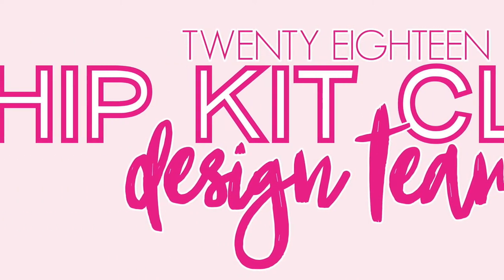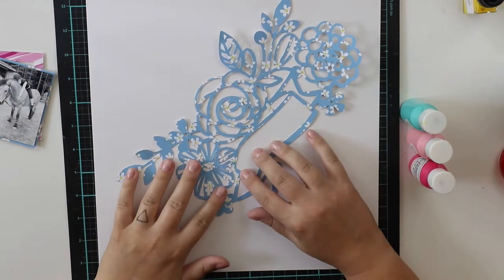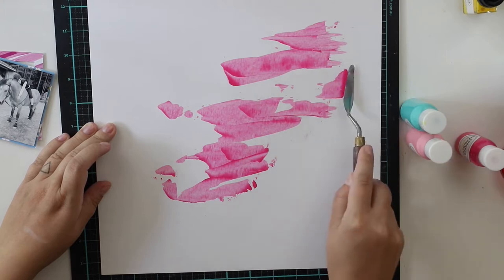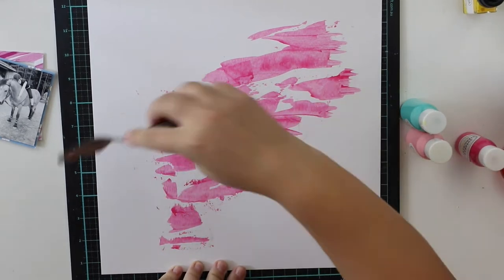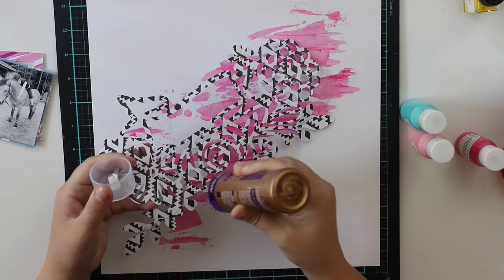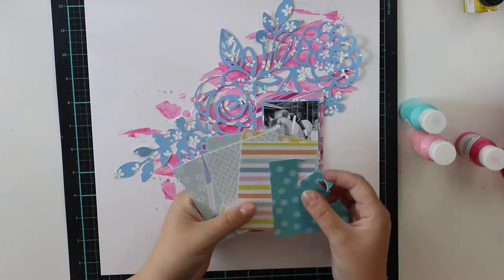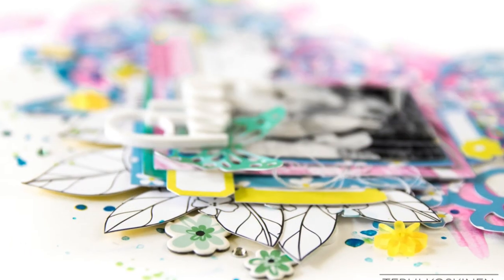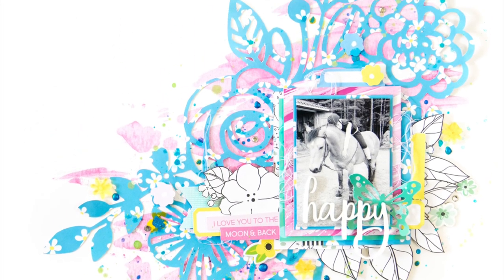[227] Scrapbook Layout Process video "Happy to Moon & Back" for Hip Kit Club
Scrapbook layout process video using Hip Kit Club July 2018 kits and Scrapbook Adhesives products.